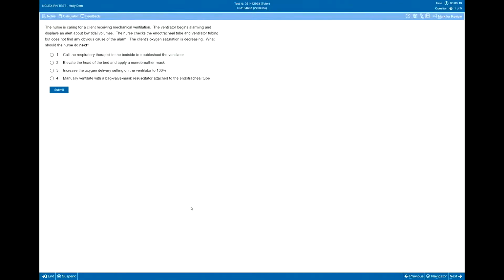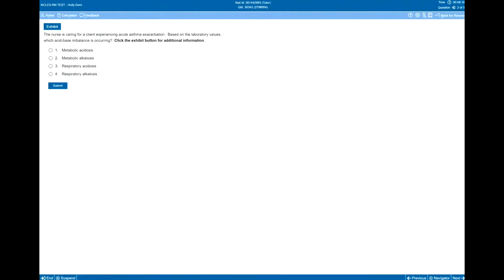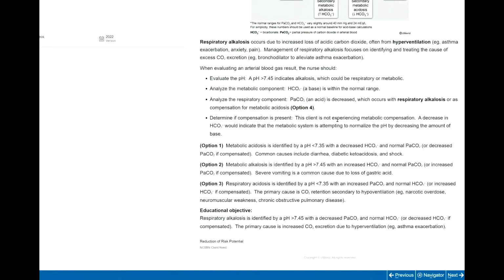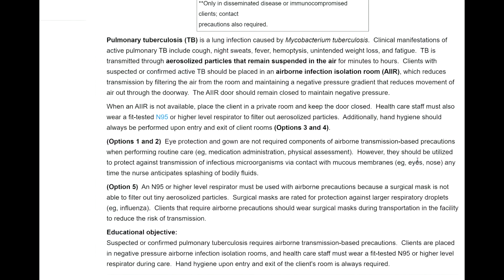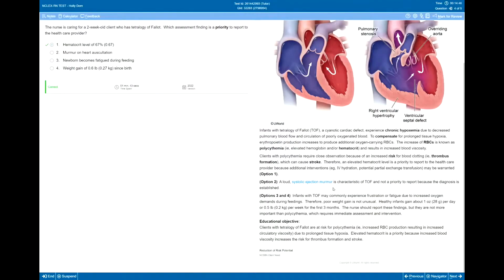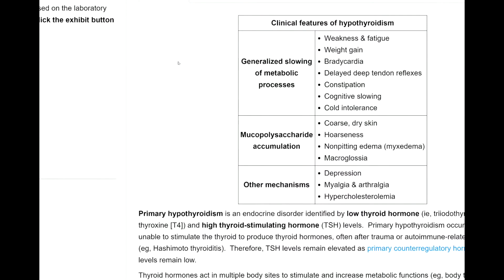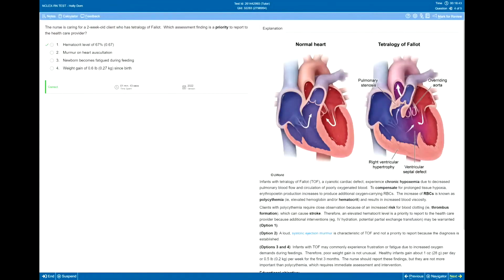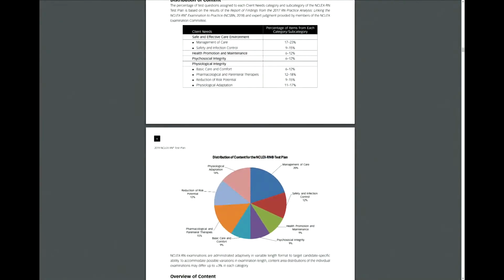NCLEX® Live Review - Commonly Missed Questions on the NCLEX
Are you getting ready to take the NCLEX-RN® or NCLEX-PN®? Join UWorld's Live NCLEX® Review of the top 3-5 commonly missed questions on the NCLEX. During this one-hour session, you will review NCLEX-style questions, walk through our detailed rationales and ask questions. Add our FREE Review to your NCLEX study plan and pass the first time!